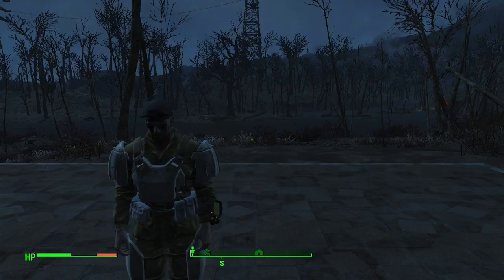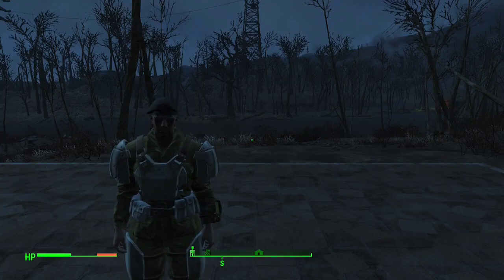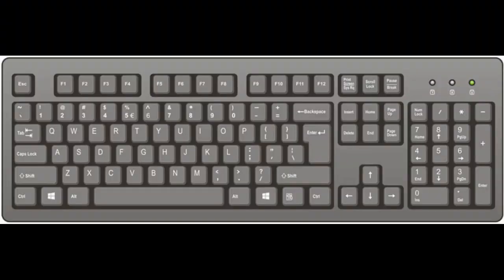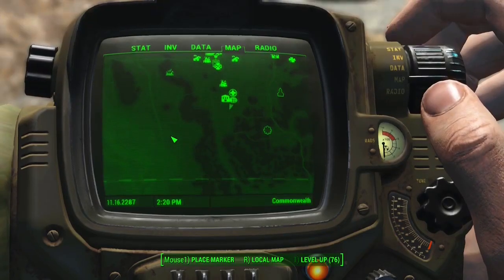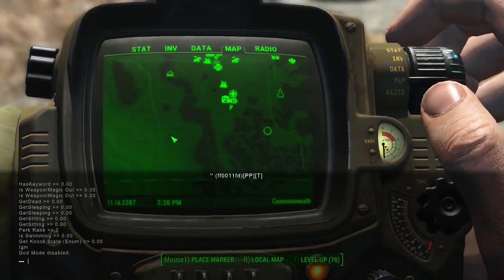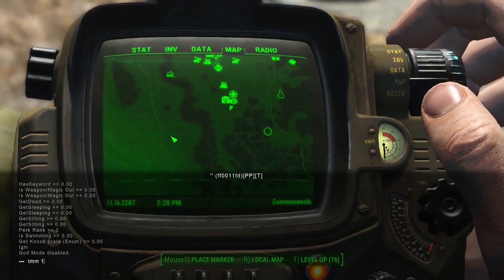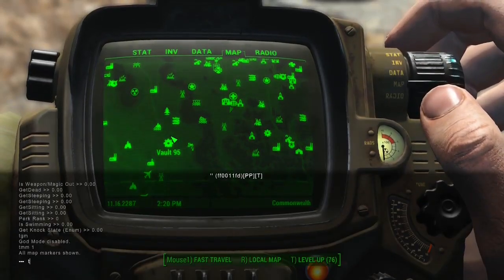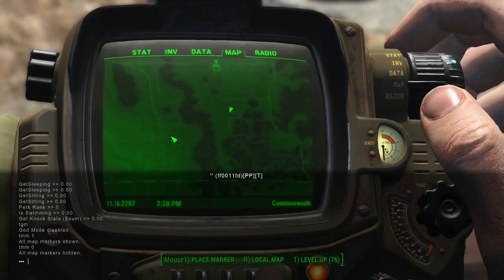Reveal The Map - Fallout 4 (Console Command)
In this video, we'll unveil the secrets of the Commonwealth by showing you how to reveal the entire map using console commands. Uncover hidden locations, undiscovered treasures, and unlock a world of possibilities! Join us as we guide you through the step-by-step process of revealing the entire map in Fallout 4 using console commands. Say goodbye to uncharted territories and embrace the knowledge of every nook and cranny within the wasteland.

Enjoy the video? Share it with a friend

Thank you for taking the time to read through the description!